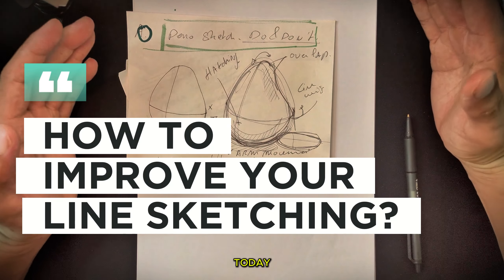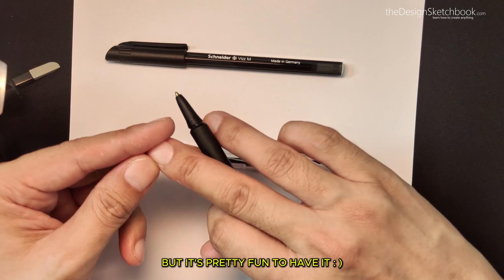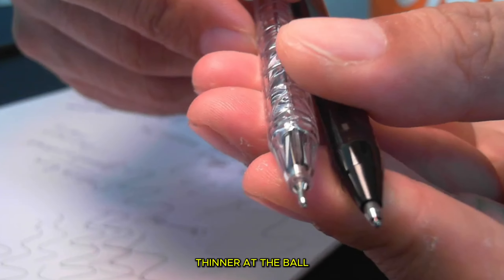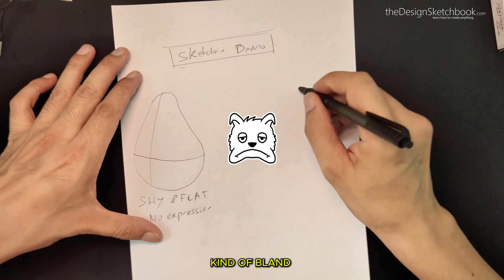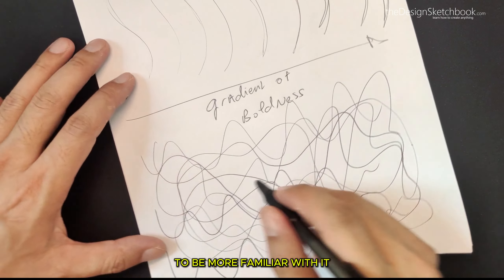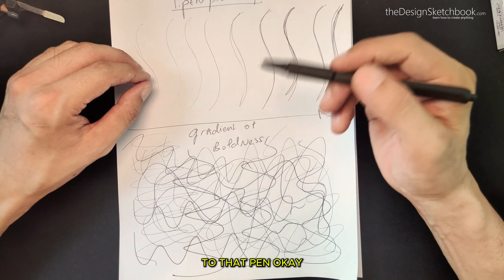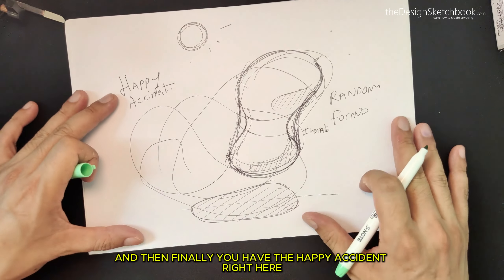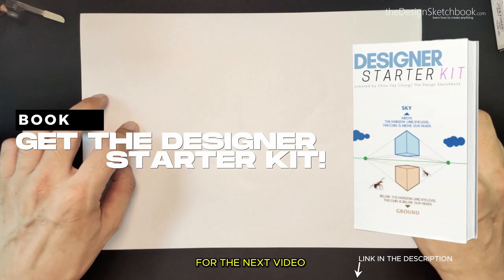6 Exercises to Improve Your LINE QUALITY (and Drawing Confidence)! | Industrial Design Sketching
🕒 Video Timestamps:
00:00 Introduction to line sketching techniques
00:25 What is a good pen
01:48 Pen Test (3 ballpoint pens)
11:59 Exercise 1: Mastering The Overlap Technique
14:50 Exercise 2: Perfecting Pressure Play for depth
17:00 Exercise 3: Trajectory Control for professional sketches
21:04 Exercise 4: Line Control
22:24 Exercise 5 The Hatching
25:53 Exercise 6: Embracing Happy Accidents in design
28:04 Wrap-up and Practice Tips for continuous improvement

# Master Line Sketching: 6 Powerful Exercises to Boost Your Confidence and Design Skills

🎨 Unlock your sketching potential with these 5 game-changing exercises! Perfect for beginners and intermediate artists looking to level up their product design and industrial design sketching skills. Learn how to draw like a pro and transform your line work from amateur to professional. 📝✨

In this comprehensive tutorial video, you'll discover:
• The Overlap Technique for creating dynamic curves and fluid lines
• Pressure Play mastery for adding depth and dimension to your sketches
• Trajectory Control secrets for instant depth in product design
• Purposeful Hatching techniques for realistic texture and shadow
• Embracing Happy Accidents to boost creativity and innovation in design

Transform your sketches from "meh" to "wow" with simple yet powerful techniques used by top industrial designers. Learn how to choose the right pen, build confidence in your lines, and develop your unique artistic style. Whether you're an aspiring product designer, illustrator, or passionate about industrial design, these exercises will take your sketching to the next level and help you sketch like the pros.

Ready to transform your sketching skills and become a better designer? Hit play and let's start this design journey together! Learn how to draw step-by-step and elevate your product design sketching today. 🚀✏️

I've experienced the frustration of bland sketches and the joy of transforming them into vibrant, confident drawings. With these simple yet effective exercises, you too can elevate your sketching skills, regardless of your current level.

Remember, the journey to becoming a better sketcher is unique to each of us. These techniques are here to enhance your natural style, not to change it. Your artistic voice is yours alone, so let's make it loud and clear!

And don't forget, even the "bad" drawings are valuable practice. Every line you draw is a step forward.

Share Your Progress:
I'd love to see how these exercises work for you. Share your sketches and let's celebrate your journey together. Remember, every great artist started as a beginner. Your adventure is just beginning, and it's going to be fantastic.

Happy Sketching,
Chou-Tac